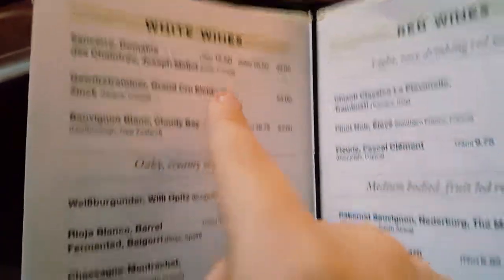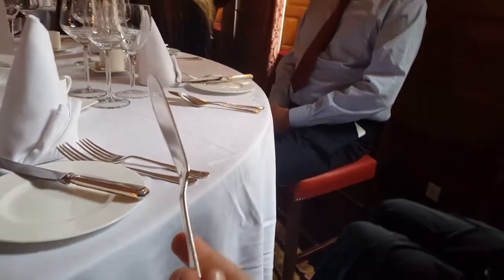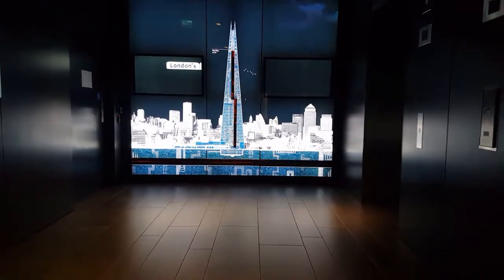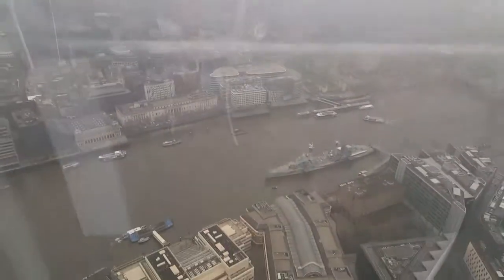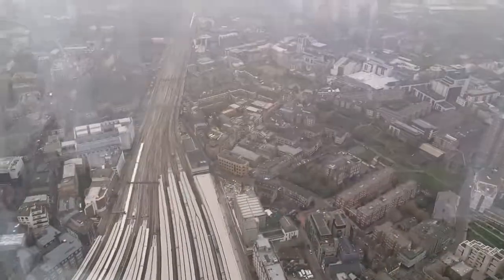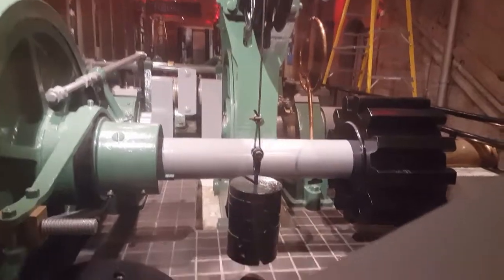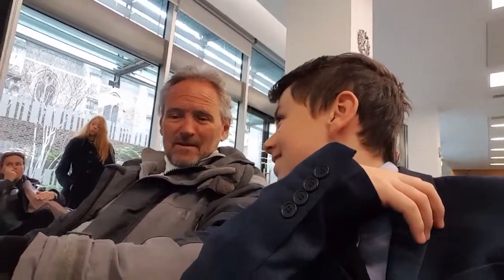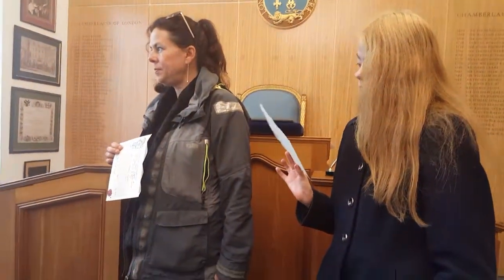The Long Journey S2 E2